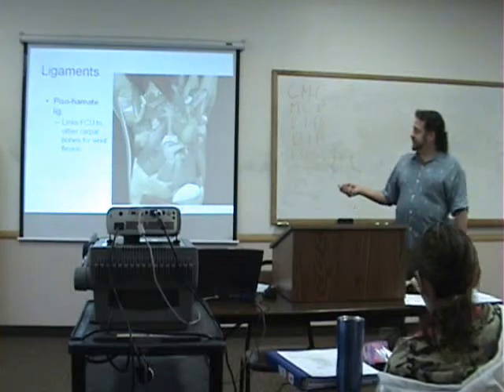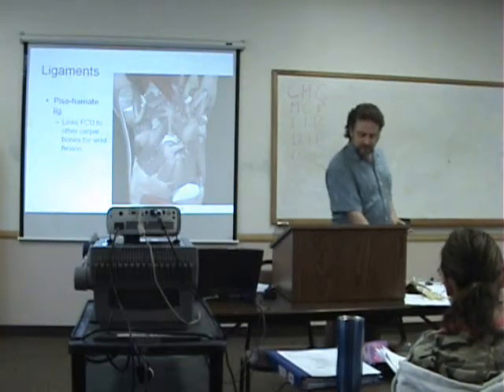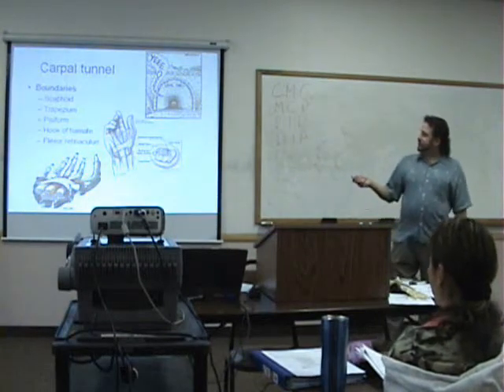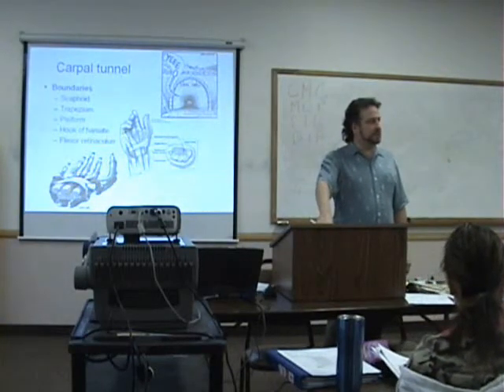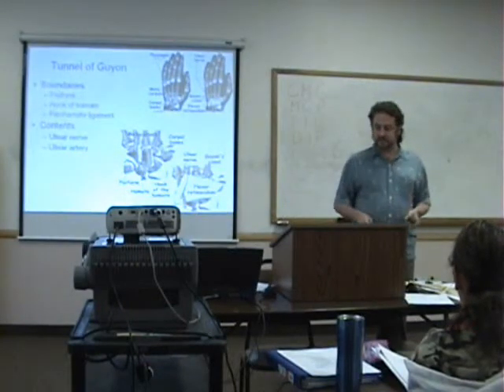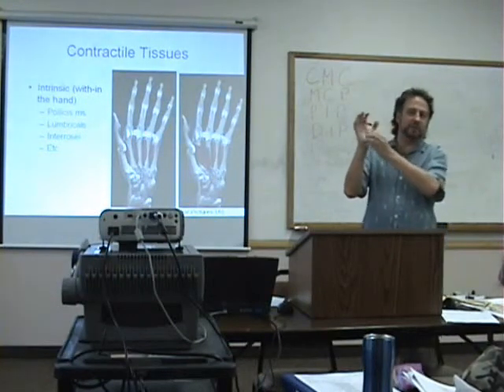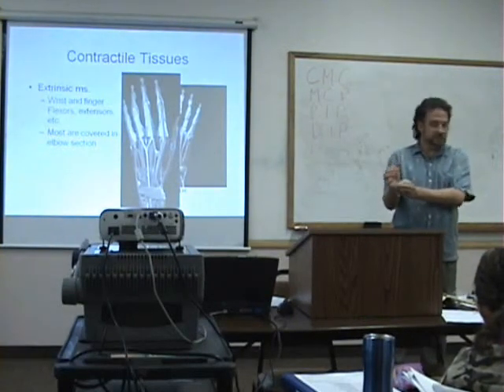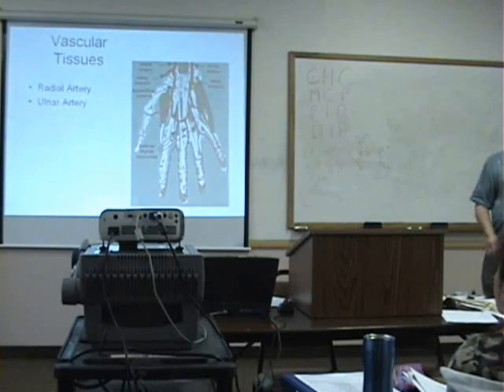PCOM ONE2 Wrist and Hand Lecture P4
Wrist and Hand Lecture P4 Ligaments Contractile tissue Neuro